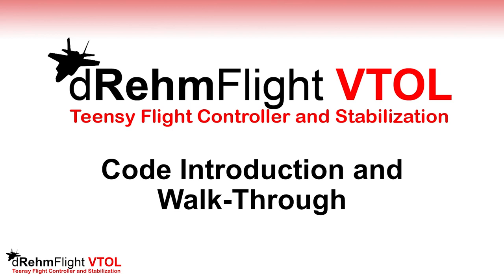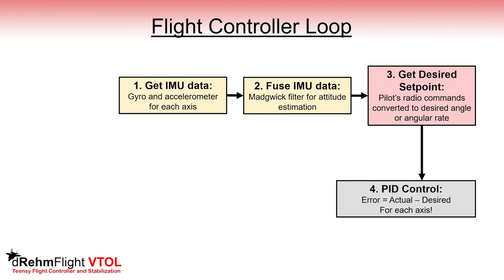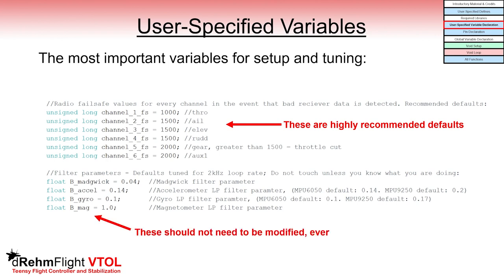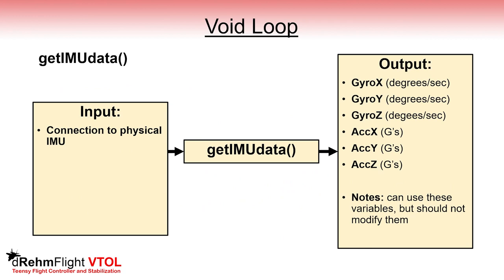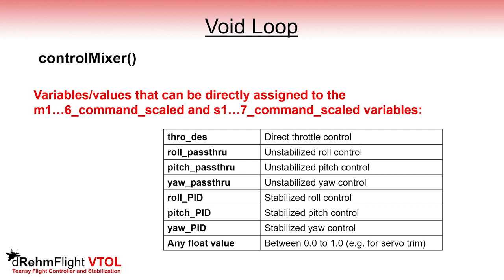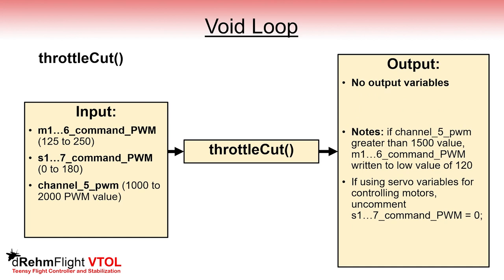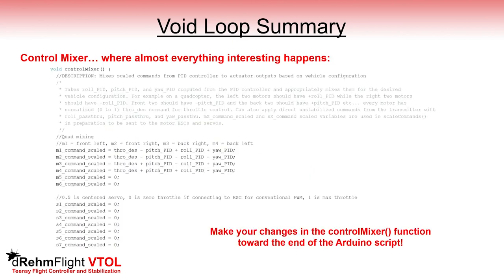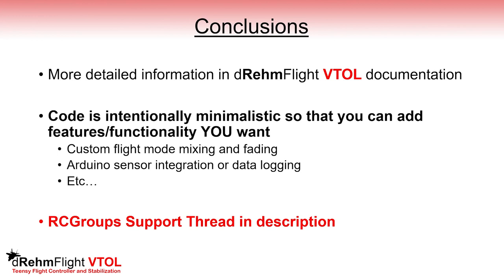How the Flight Controller Code Works - dRehmFlight VTOL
This video will walk you through the flight controller code of dRehmFlight VTOL to give you a better understanding of the contents and structure. The hope is that it will cover almost everything you need to know in order to feel comfortable navigating the code within the Arduino environment. You can then make your modifications as needed for your custom VTOL aircraft.

While extensive, this video is not comprehensive and should serve only as a starting point in getting familiar with dRehmFlight VTOL. The provided documentation on GitHub covers every topic in much more detail and it is recommended to read in full if you are interested in better understanding the code. However after setting up the radio and IMU connections, the majority of code modifications are simply performed within the control mixer function which is where you specify how the motors and servos on your vehicle should move for your aircraft configuration.